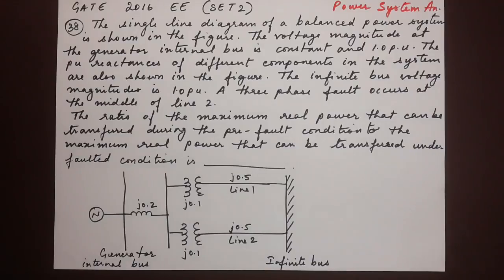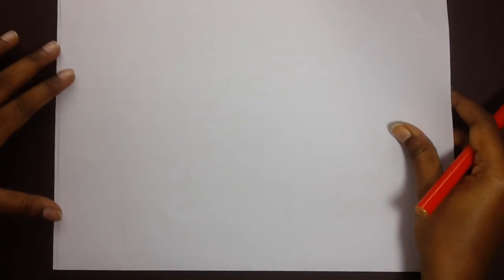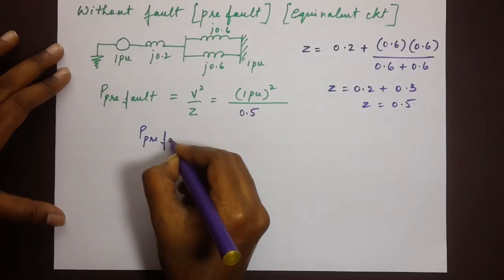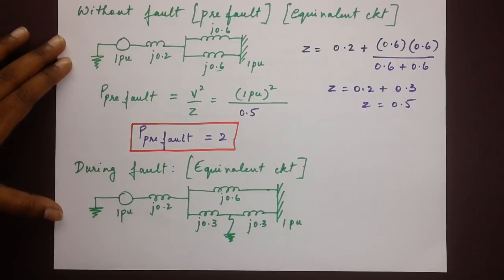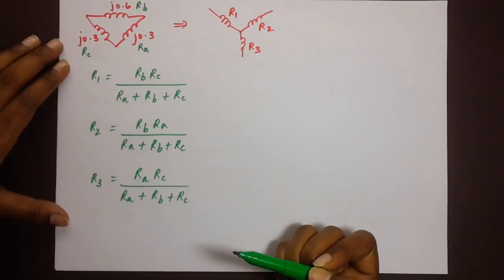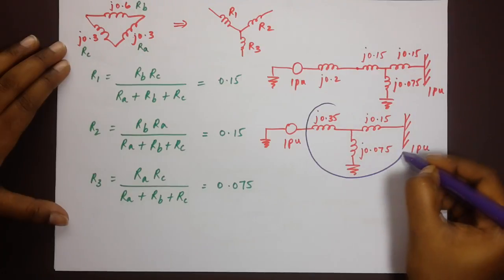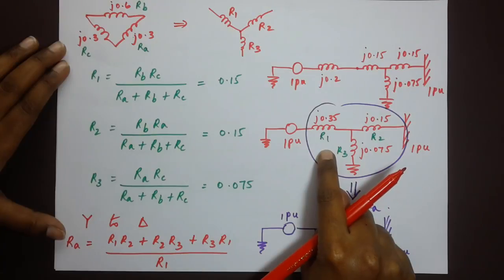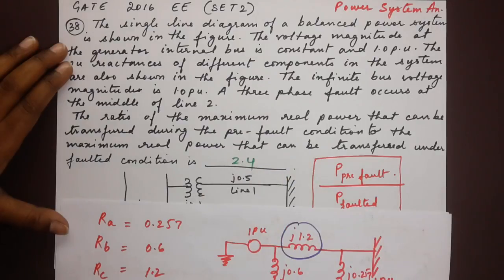Gate 2016 EE (Set 2) Q38